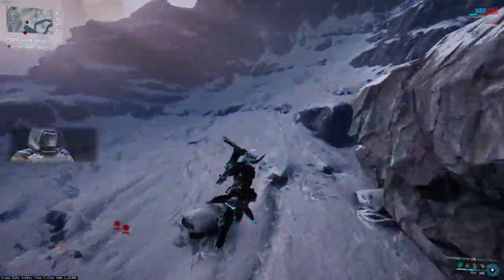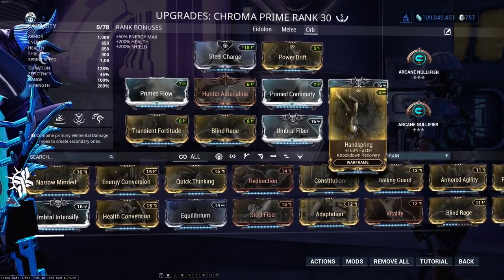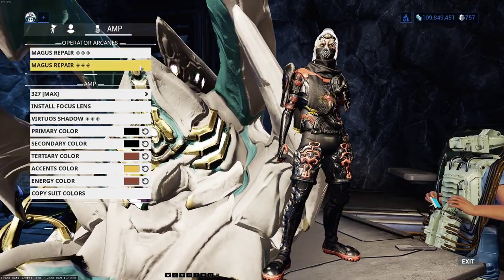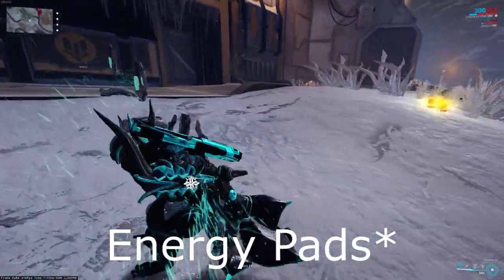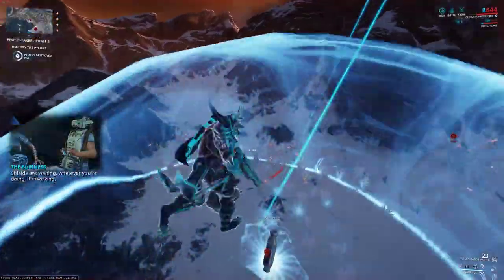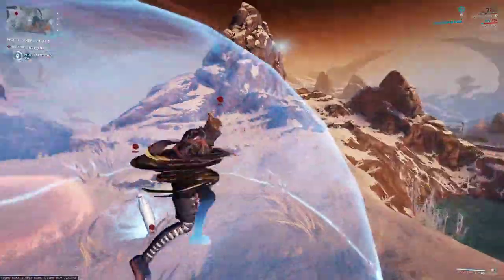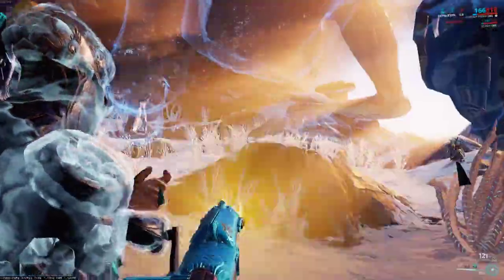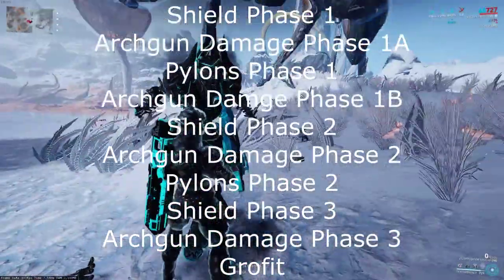Profit Taker Made Easy - ToeFoulSmokey's Profit Taker Orb Mother Guide 1 Million Credits / 5 Minutes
Hello Friends! Today we are talking about Profit Taker, and oh is she profitable. With double drops on the Vallis for Buried Debts, you can earn millions of credits in no time farming this fight, and if you need a quick rundown of how kill this spider solo, look no further. Come check us out on Twitch to join in the farms or just chat!

Outro:Heuse & Zeus x Crona - Pill (feat. Emma Sameth)